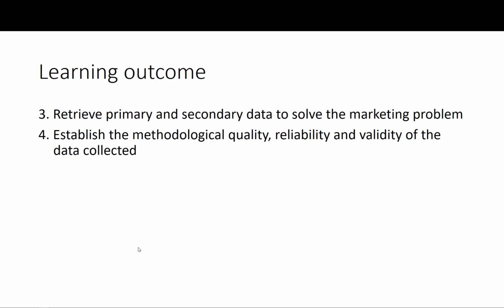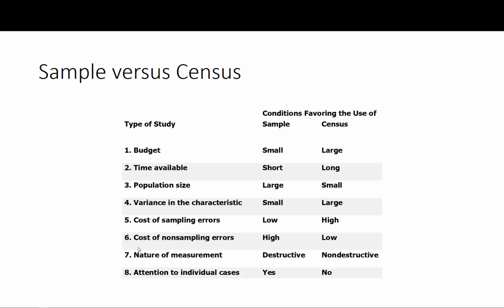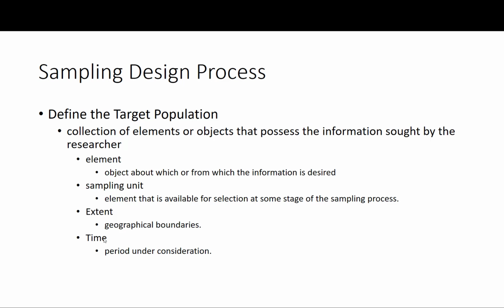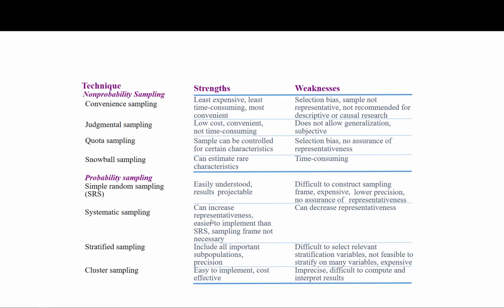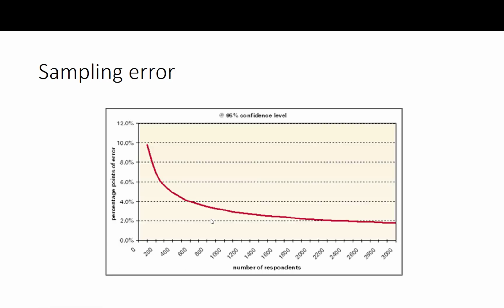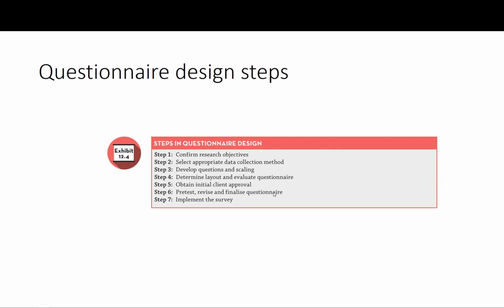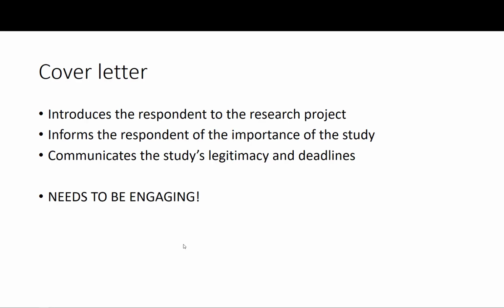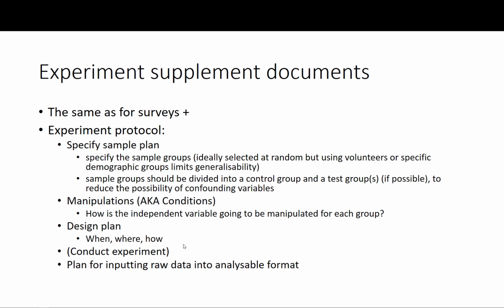Lecture 6: Collecting the data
Sampling, questionnaires and supplements